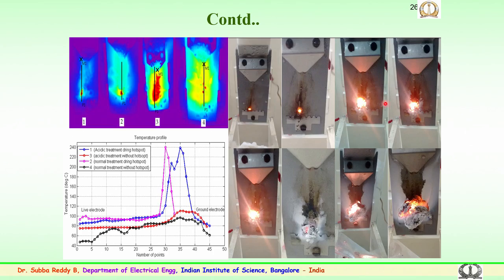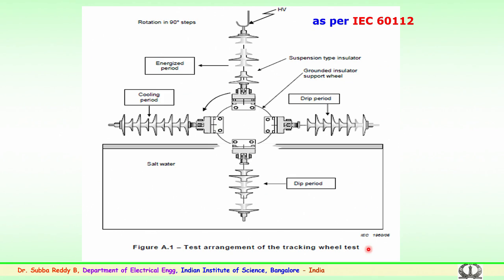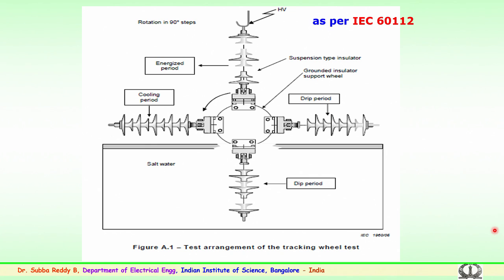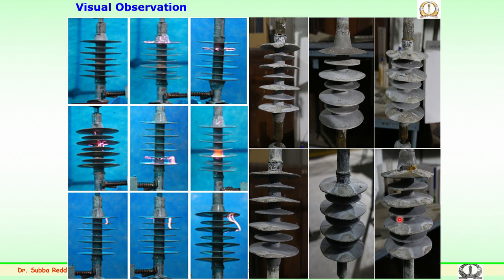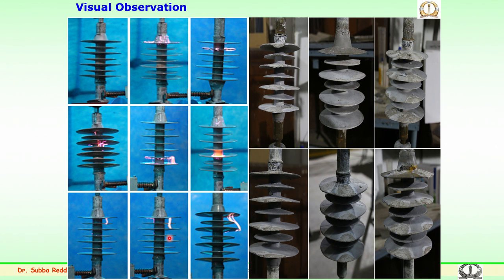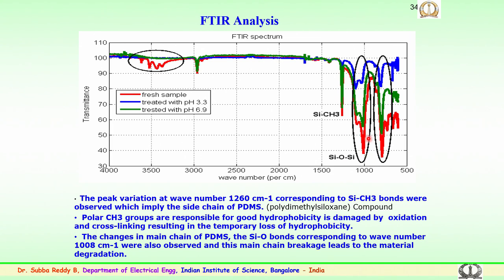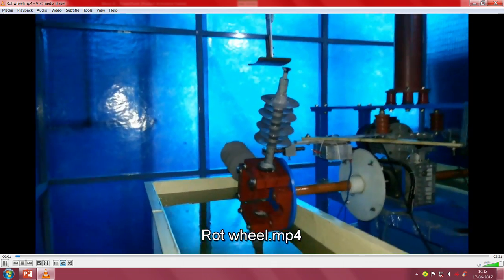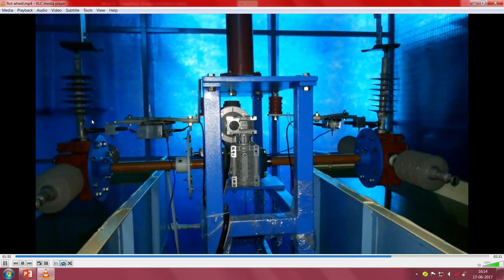Surface morphological techniques for composite insulators